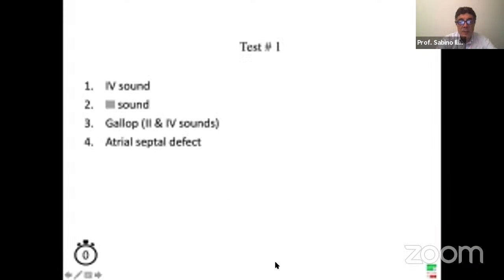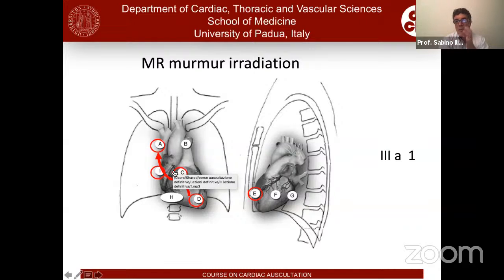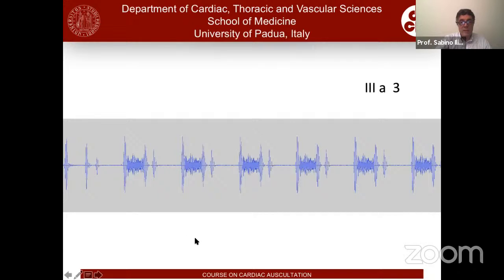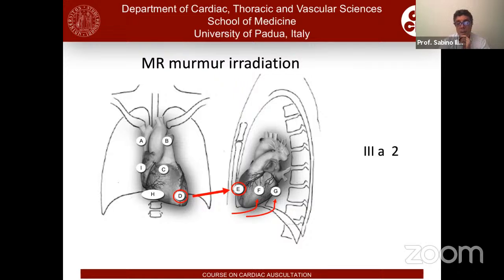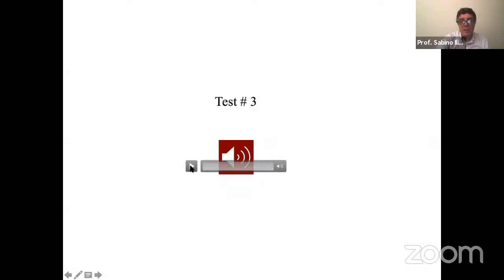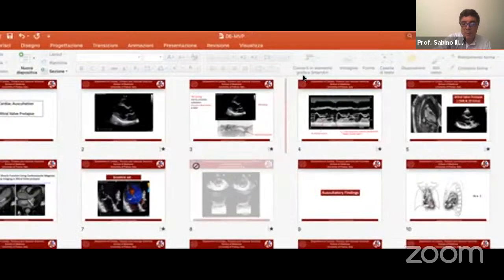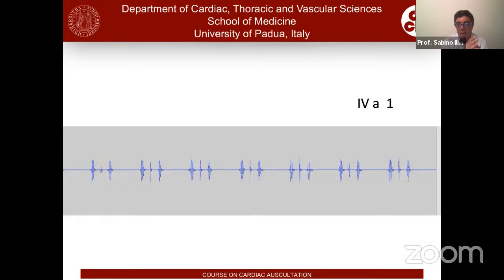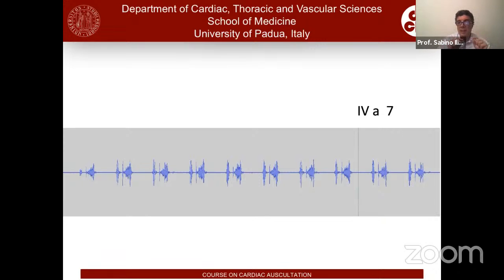Second Session of Cardiac Auscultation and Heart Sound Course: Serial Interactive Virtual Learning